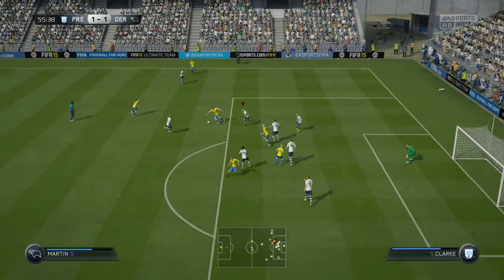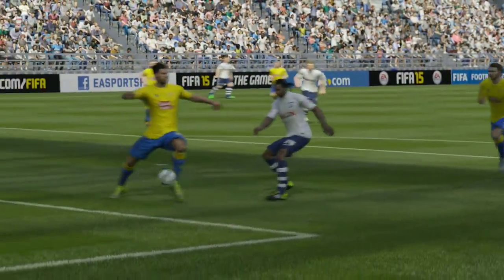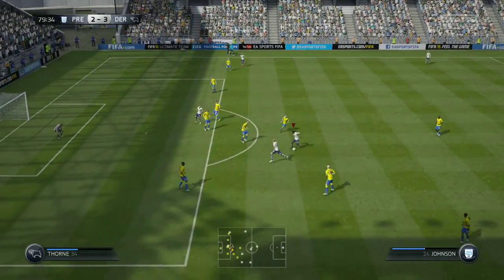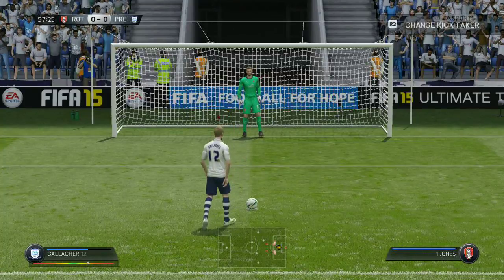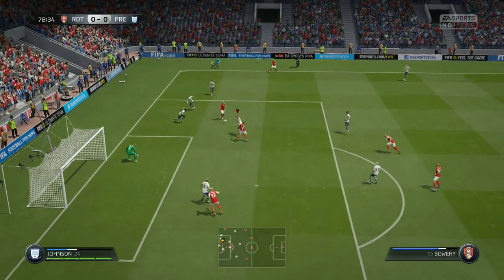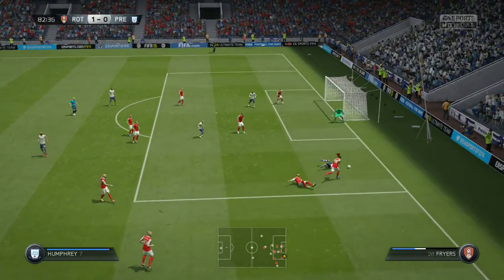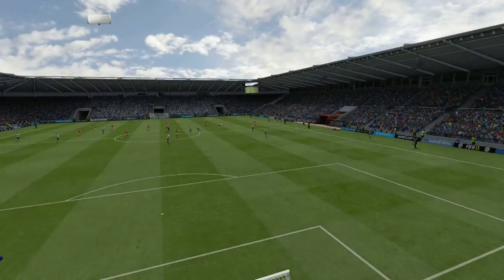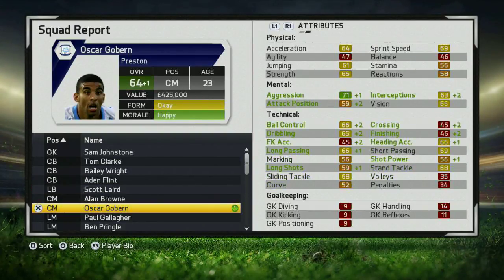FIFA 15 | Preston North End Championship Career Mode #7 | Injury Crisis!